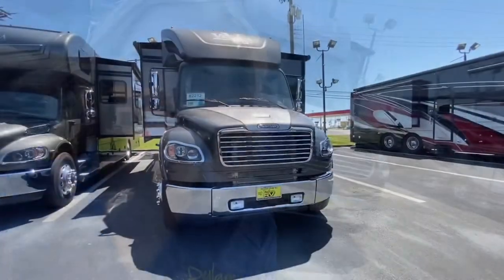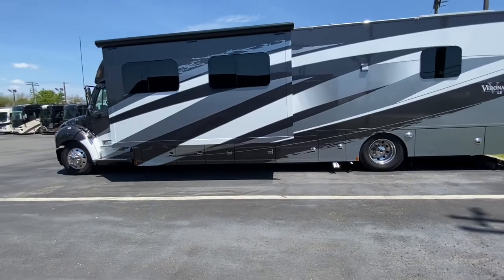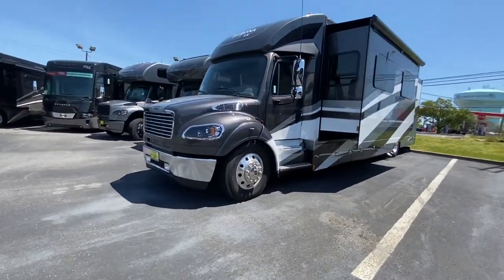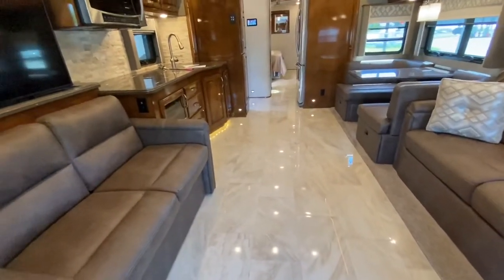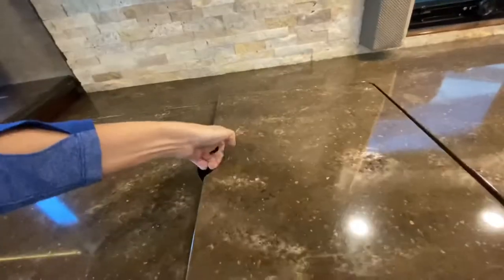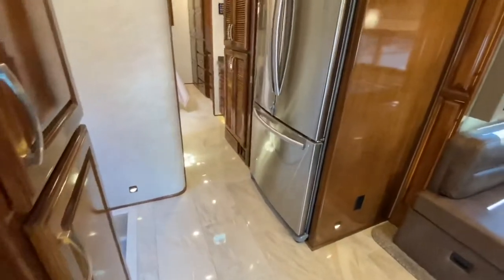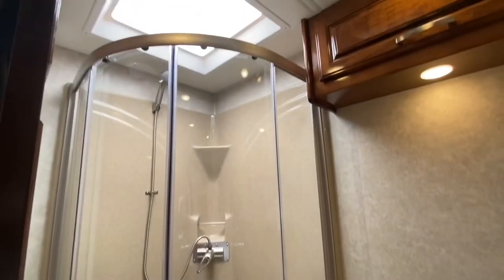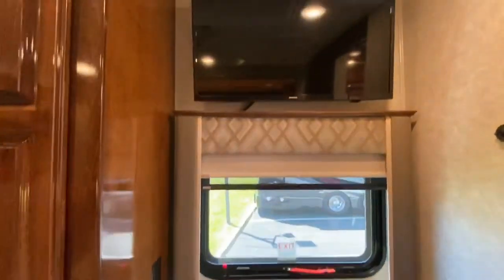Renegade Verona LE 40LTS RV Tour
Renegade Verona LE Super C diesel motor home 40LTS highlights:
Rear Bedroom
Split Bath
Portable Tablet
Booth Dinette
Hide-A-Bed Sofa
Exterior 32" Smart LED TV
Whether you need sleeping space for two or six, you are covered with the king-size iRelax memory foam mattress for yourself, and the dinette and hide-a-bed sofa for your guests.  You will surely appreciate the split bathroom when trying to quickly get ready to shop in town or prepare for bed.  In the morning you might like to enjoy some outdoor time under the electric awning while watching the big game on the exterior TV and visiting with other RVers.  You can make meals for everyone using the induction cooktop and convection microwave, and appreciate the soft close full extension ball bearing drawer guides when putting everything away.  The portable tablet with magnetic dock and Wi-Fi connectivity for remote access and navigation will surely come in handy just like bringing you receiver for the Winegard In Motion satellite.